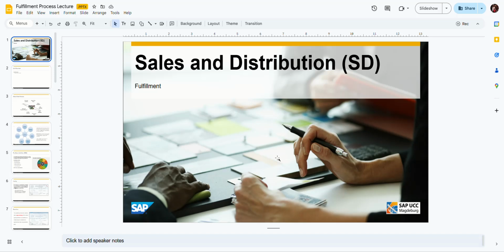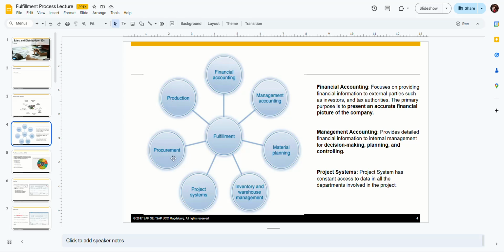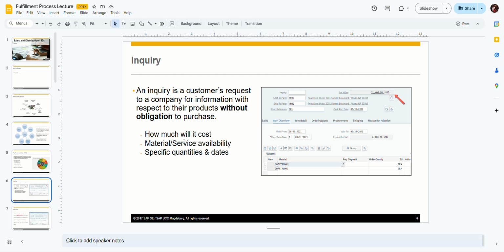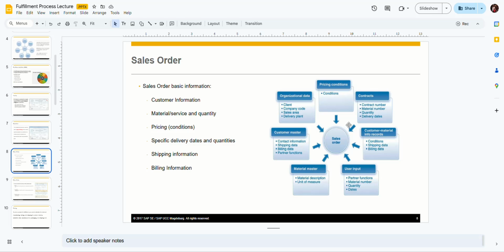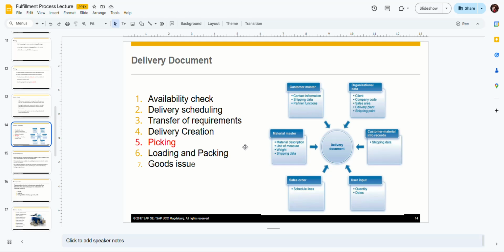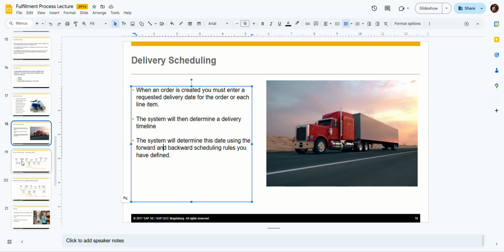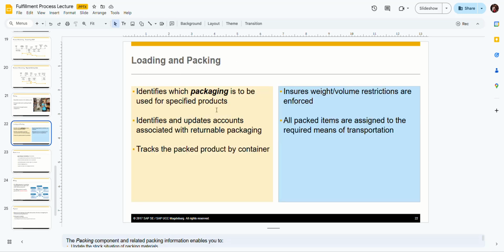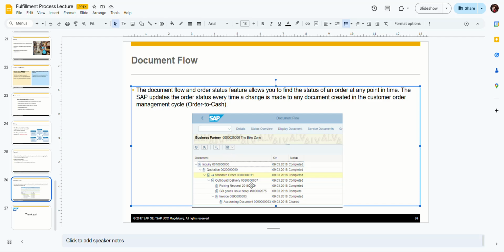Fulfillment Process Lecture.pptx